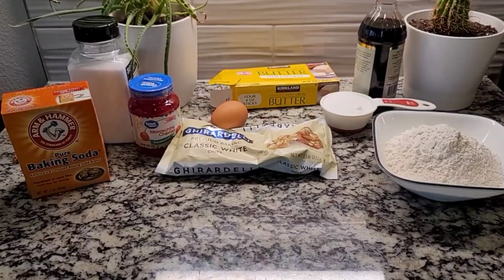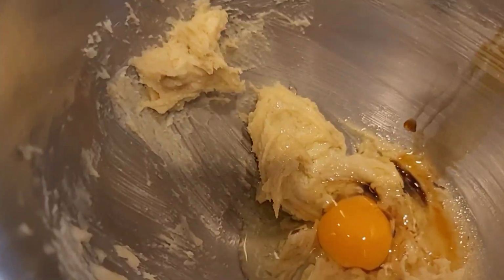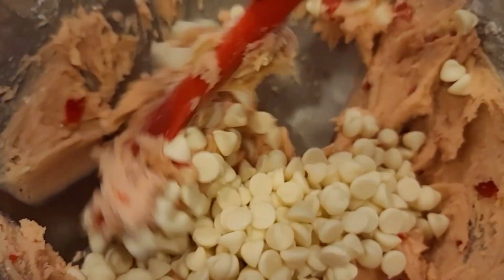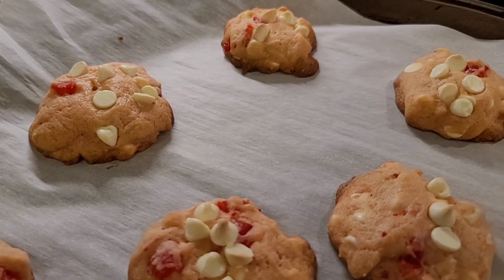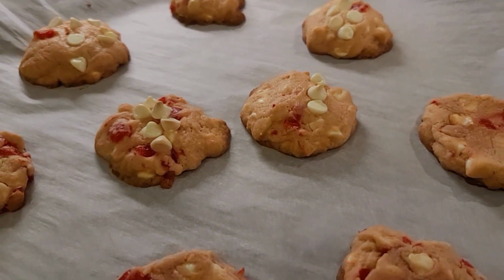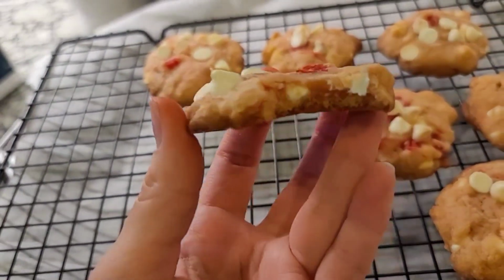WHITE CHOCOLATE CHIP MARASCHINO COOKIES | Satisfied dish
Ingredients for white chocolate maraschino cookies

1 cup butter (2 sticks)
1/2 cup sugar
1/4 cup brown sugar
1 egg
1 1/2  tsp baking soda
1 1/2 tsp almond extract or vanilla extract
1/2 tsp salt
2 cups flour
1 (10 ounce) maraschino drained, chopped
2 cups white chocolate chip